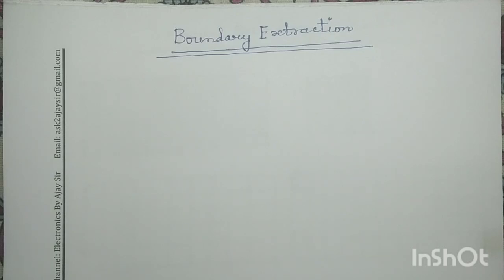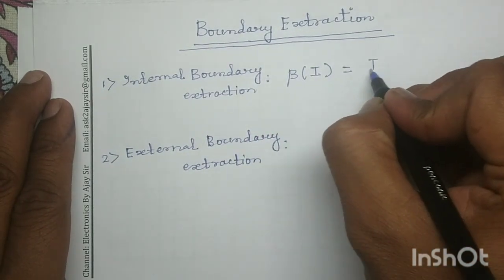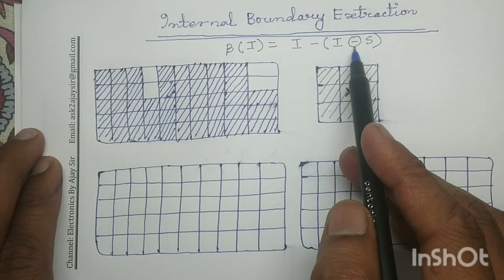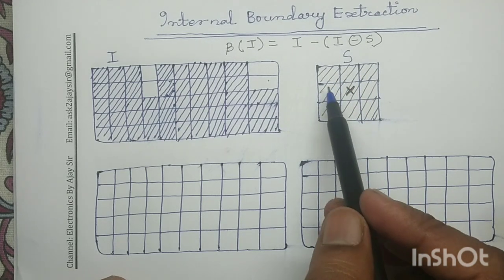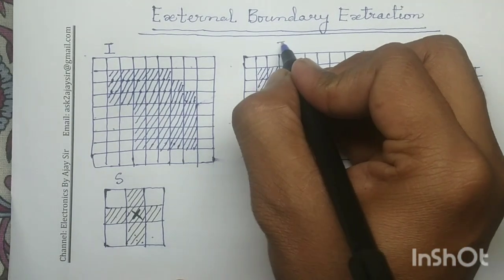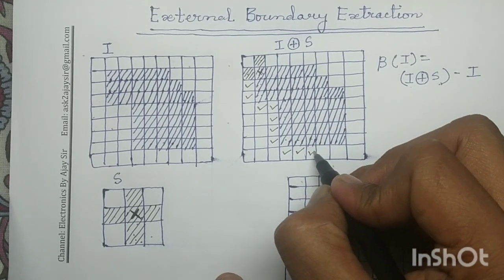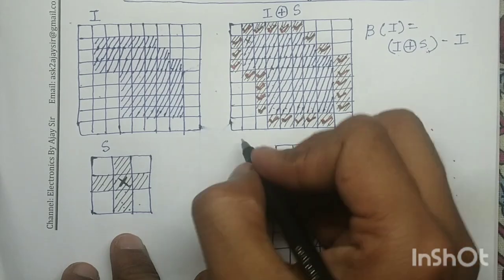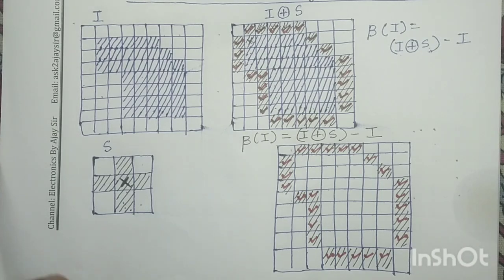Module 2.1: Boundary Extraction| Image Morphological Operation | Digital Image Processing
Hello Students,

Internal and external boundary extraction are fundamental operations in digital image morphology that help in understanding the shape and structure of objects within images.

Internal Boundary Extraction

Internal boundary extraction refers to the process of identifying the boundaries of an object within an image that separates it from its background. This is typically achieved by using morphological operations such as erosion. In this context, the inner boundary is calculated by subtracting an eroded version of the original image from the original itself, mathematically expressed as:

Inner Boundary=Original Image−Eroded Image

The eroded image is obtained by applying a structuring element to shrink the original image, which effectively removes outer pixels and highlights the internal shape of the object. This operation is particularly useful for analyzing the size, shape, and position of objects within an image.

External Boundary Extraction

External boundary extraction, on the other hand, focuses on identifying the outermost boundaries of an object or a specific region within an image. This is accomplished through dilation operations, where the dilated image is created by expanding the original image using a structuring element. The outer boundary can be defined as the difference between the dilated image and the original image, expressed as:

Outer Boundary=Dilated Image−Original Image

This method allows for the extraction of outlines of all objects present in the image. External boundaries are particularly valuable for tasks like image cropping and background removal, as they define the edges of regions or objects effectively.

​Together, both internal and external boundary extraction play essential roles in image processing, helping to formulate accurate representations of image features for further analysis.

You may refer the following books to practice more numerical questions:

1. R.C.Gonzalez and R.E.Woods, “Digital Image Processing”, Prentice Hall, 3rd Edition,2011.

2. S. Sridhar , “Digital Image Processing”, Oxford University Press,2011